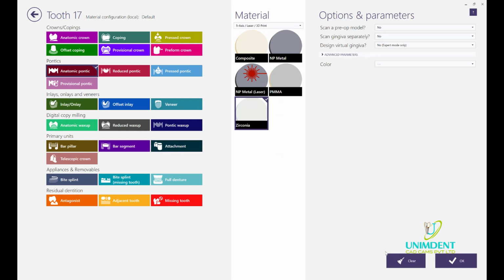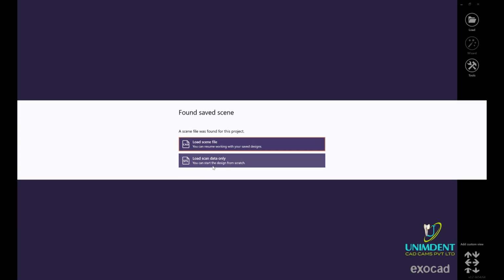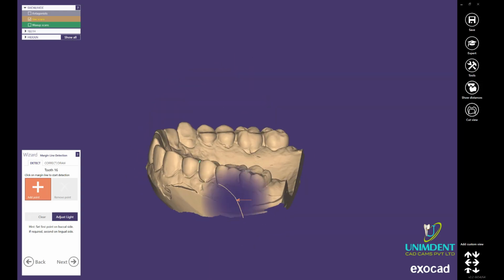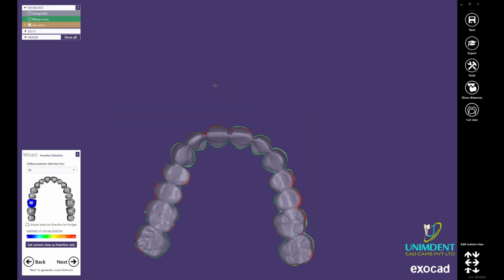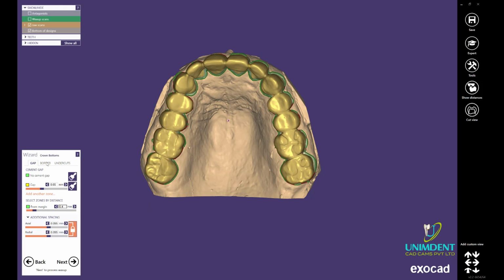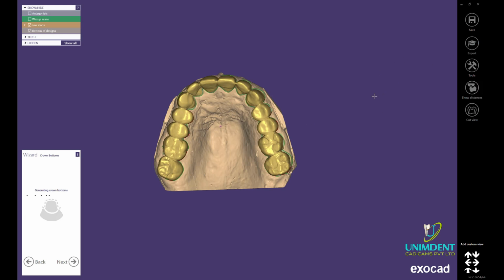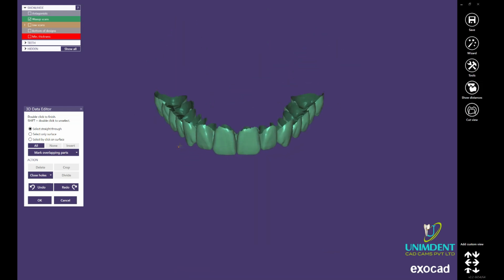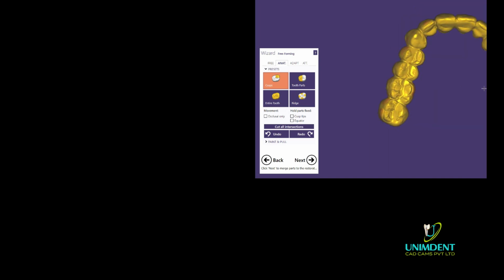shell @UniMdent today exoplan+exocad+partial 500 Euros UNIMDENT CAD CAM'S